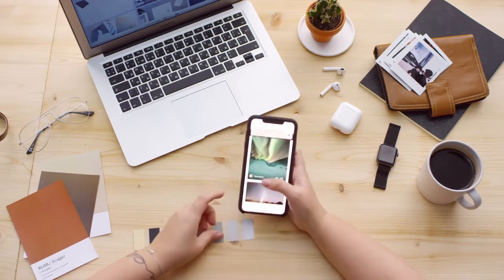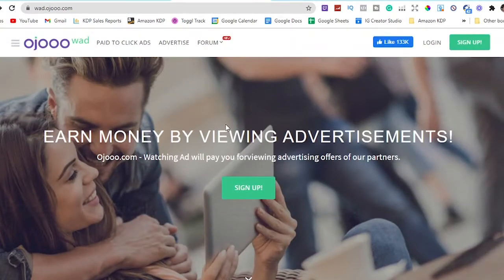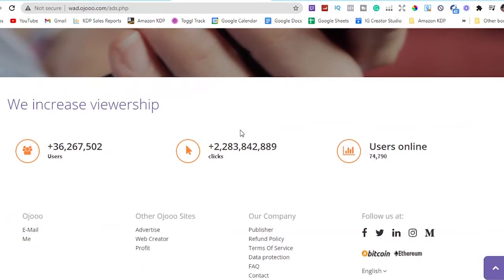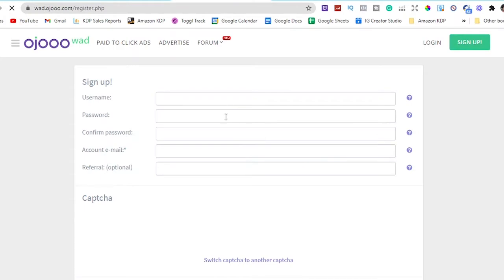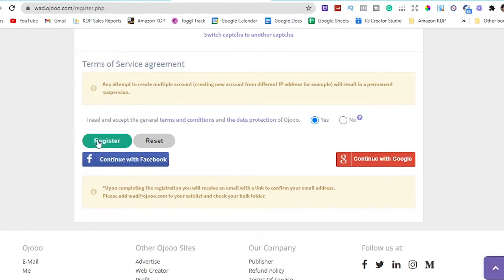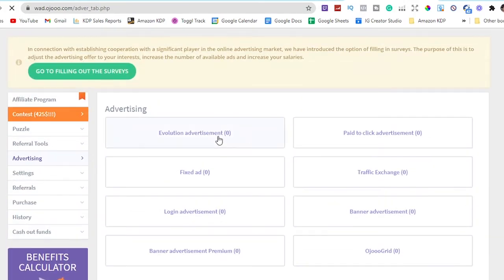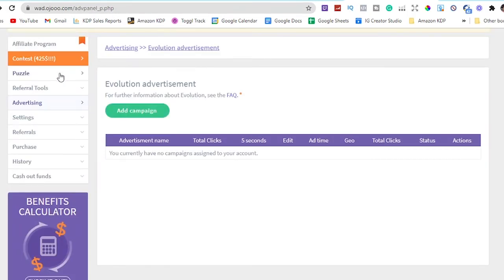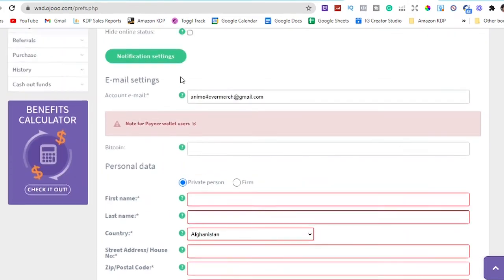GET Paid $1 For Every Click *WORLDWIDE*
In this video we gonna see the best way you can get paid by clicking button and ads, The best part is it's available worldwide, Get paid for Clicking Ads

Hey, guy welcome to this channel first you need to DO
TURN THE BELL NOTIFICATION

We here to help people to make money online and to achieve their goals in their life
We help to make their first dollar on online
And we discuss how to make money online and how to choose a legit company to work with and work from home jobs and some side hustle and some free PayPal money and youtube tricks and mental teaching for your money tension free life on the earth planet

I HOPE YOU ENJOY THIS MONEY MAKING VIDEO

Comment on below
Turn on the post notification always “ALL”